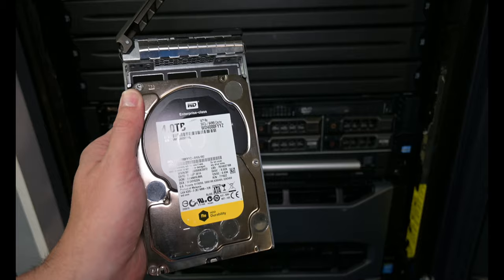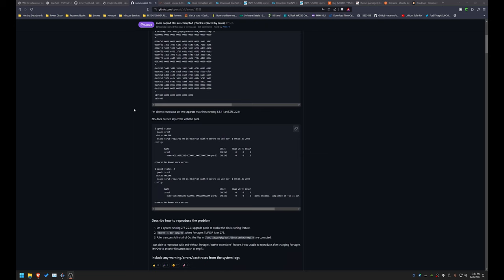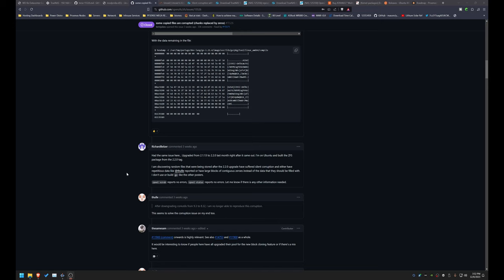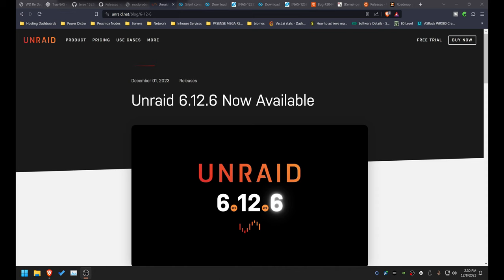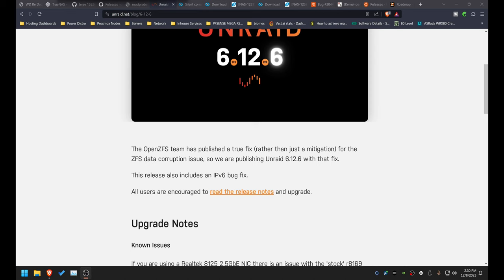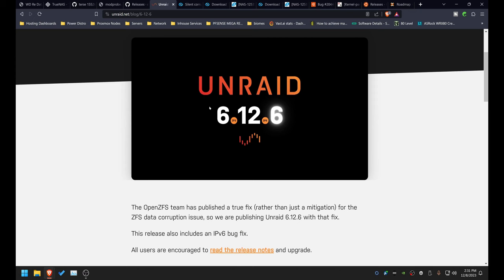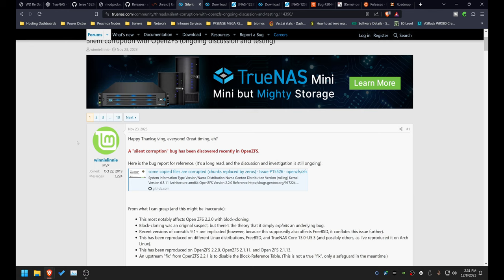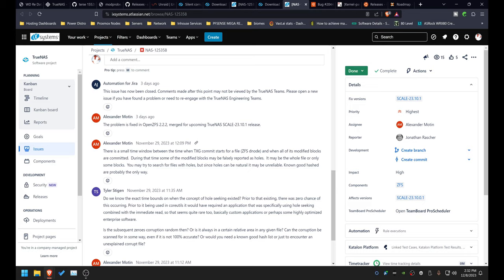ZFS Data Corruption - What you need to know for TrueNAS, UnRAID, Proxmox and Ubuntu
Impacted by the recent ZFS data corruption bug? You may be affected and not even know it! Find out what is happening, who is impacted, and what you can do. Stay till the end to see my plan of action.

Recommended Server (ad): Dell Poweredge R730xd

Chapters
0:00 ZFS Data Silent Corruption
2:09 What is Happening
5:16 Who is Impacted
12:04 What Can You Do
12:58 My Current Plan of Action

🛒Shop
for great deals on hardware.